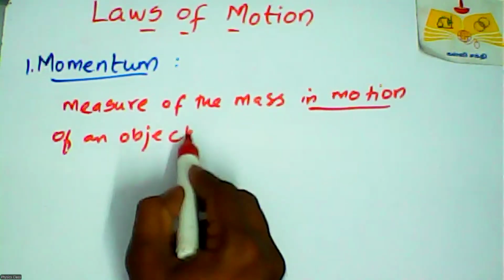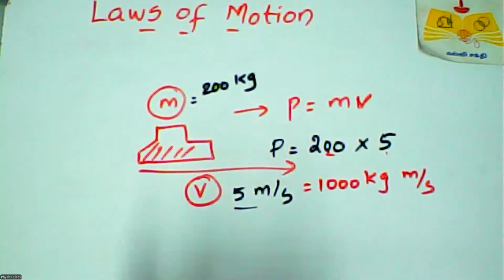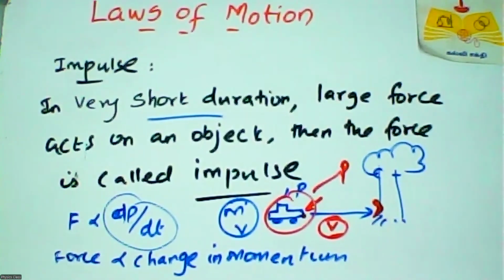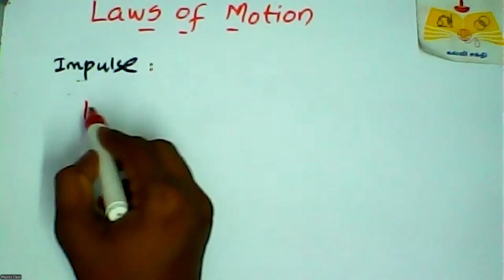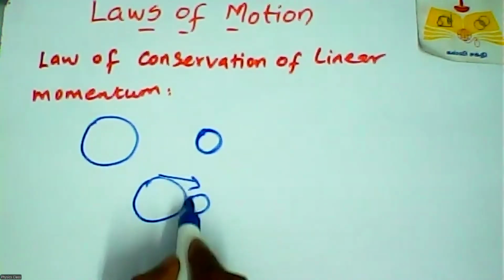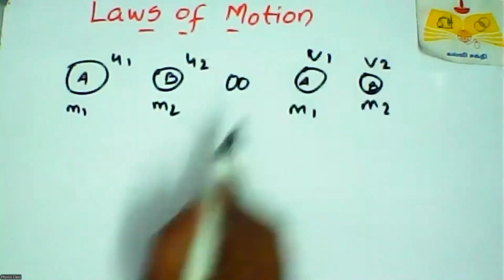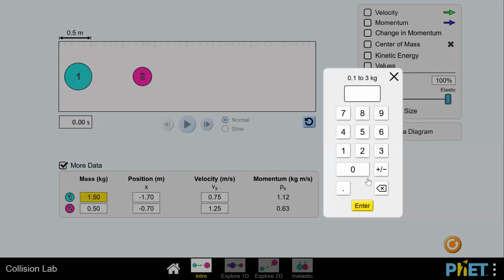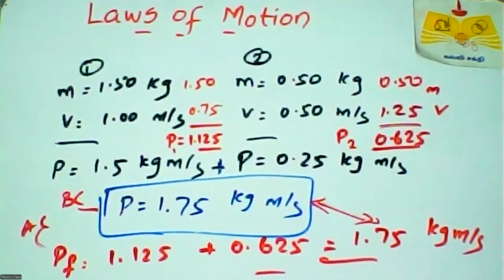(11th Physics AP) Momentum, Impulse, Law of conservation of Linear momentum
11th Physics, AP, intermediate junior, laws of motion, momentum, impulse, law of conservation of linear momentum